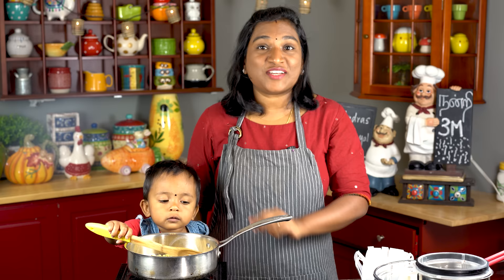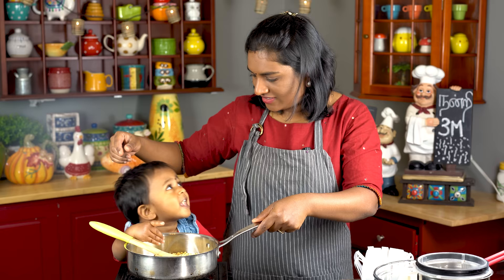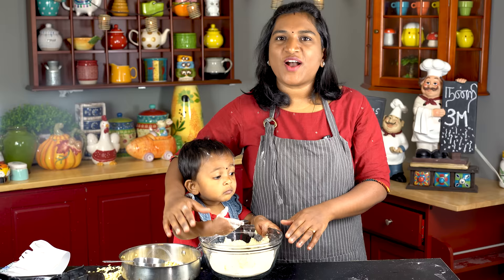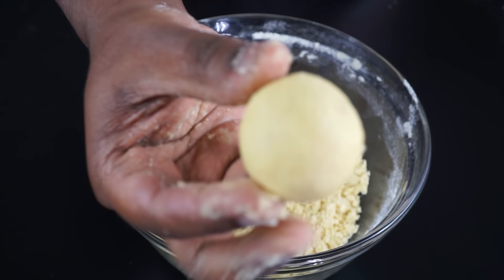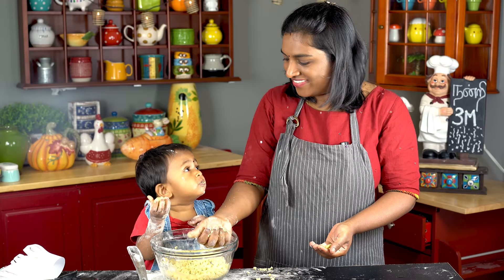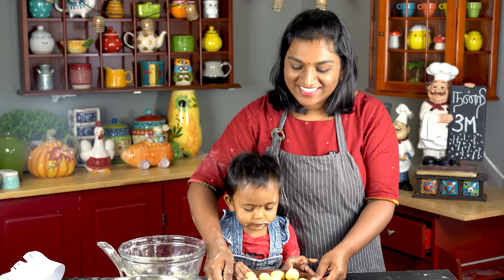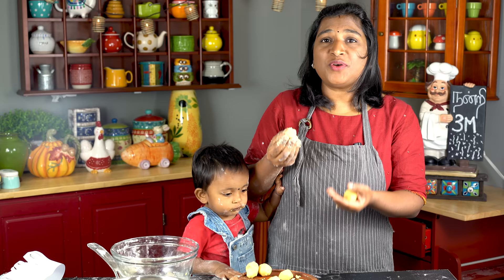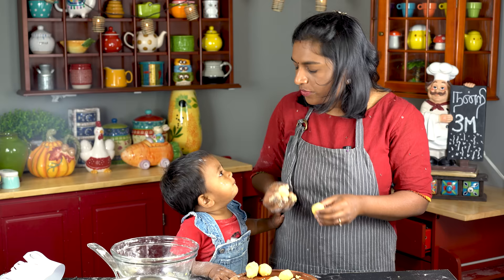Pottukadalai Ladoo Recipe in Tamil | Thank you 3 Million Subscribers | Happy Ramadan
In this video we will see how to make Pottukadalai Laddu recipes in Tamil. Pottukadalai urundai is a very easy to make recipe which can be made in a few minutes. Friends, we have reached a milestone of 3 million subscribers and I want to thank each and everyone who has traveled alongside me in this journey. Also I wish everyone a Happy Ramadan !
Ingredients
1 cup Roasted Channa Dal (Pottu Kadalai)--(110g)
1/2 cup---Sugar--(110g)
1/4 cup Ghee (50g)
4 Cardamom

Procedure:
1) Roast Channa Dal / Pottu kadalai for 2-3 minutes.

2) Grind the dal along with sugar and cardamon

3) Seive to make a fine powder

4) Mix with melted ghee (moderate heat)

5) Form into ball shape

Friends, we have reached a milestone of 3 million subscribers and I want to thank each and everyone who has traveled alongside me in this journey. Also please do share your feedback about the recipe in the comments below. All the best and happy cooking!